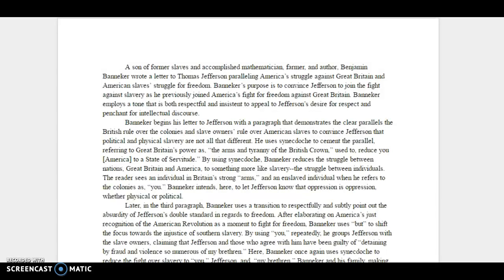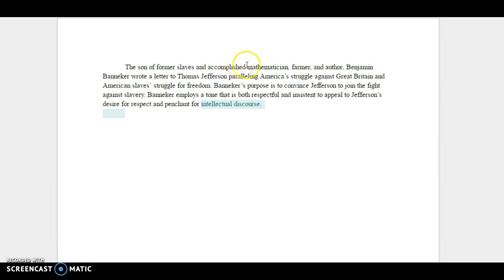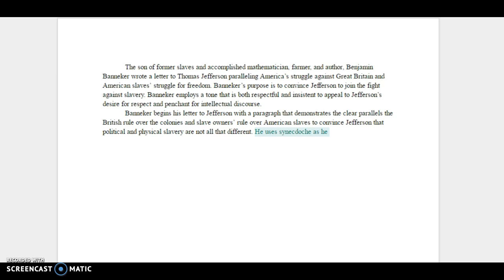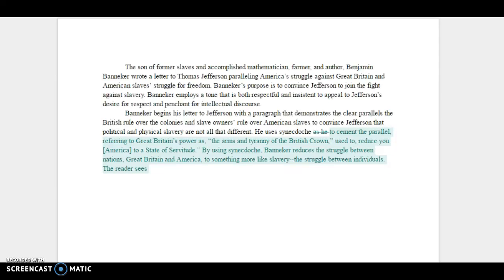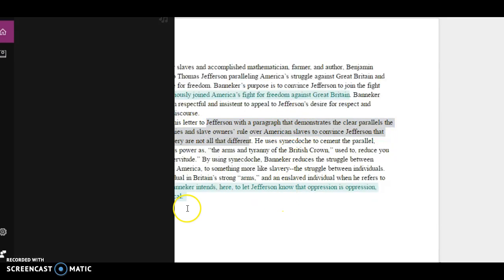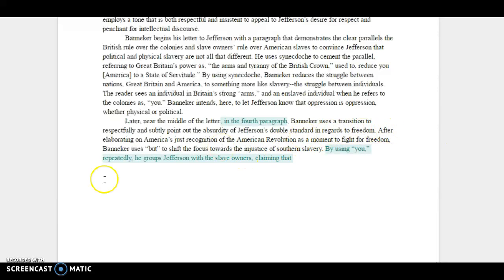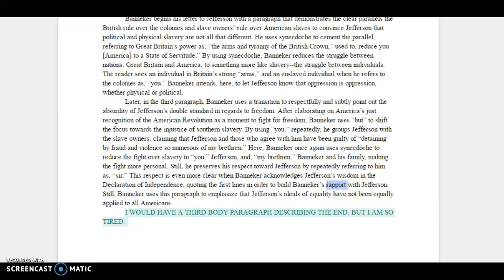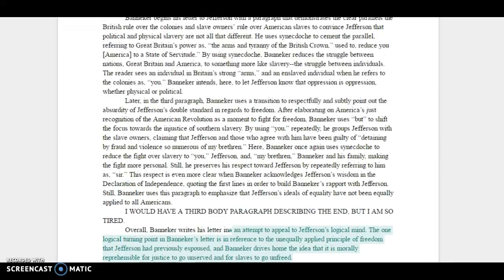AP Analysis Essay, Part 2--analysis essay writing